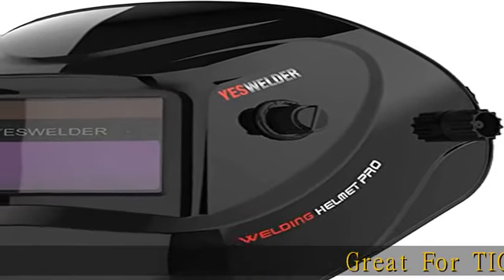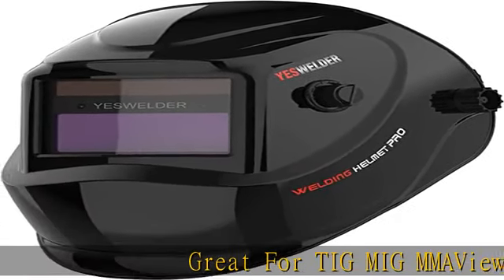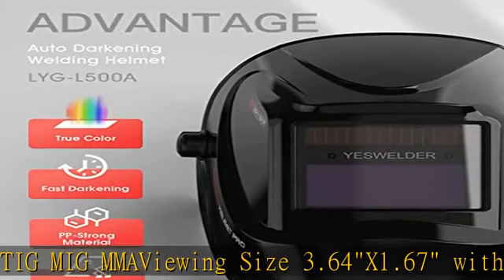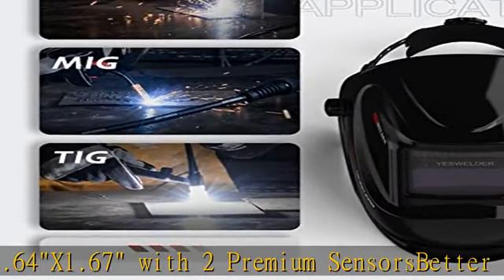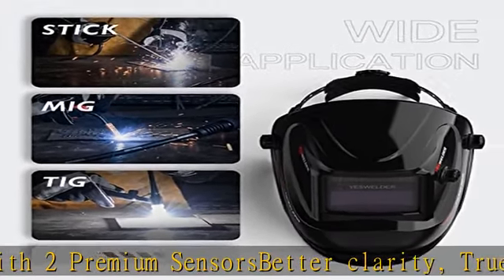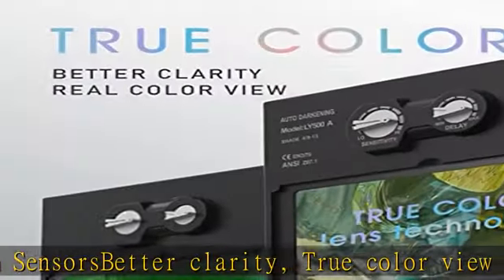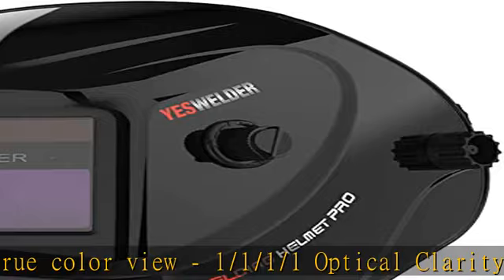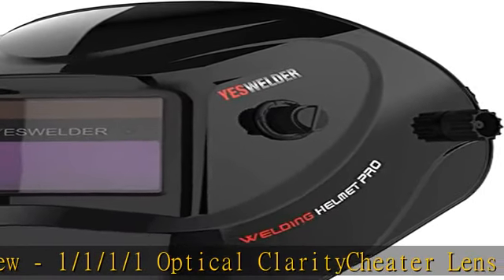YESWELDER True Color Solar Powered Auto Darkening Welding Helmet, Wide Shade 4/9-13 for TIG MIG ARC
YESWELDER True Color Solar Powered Auto Darkening Welding Helmet, Wide Shade 4/9-13 for TIG MIG ARC Weld Hood Helmet